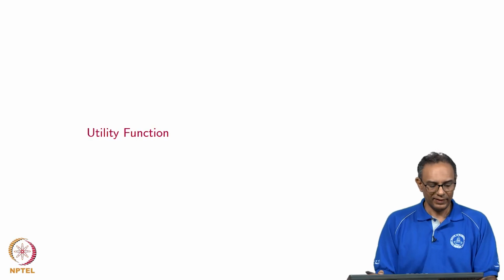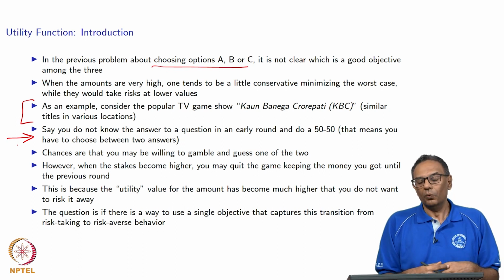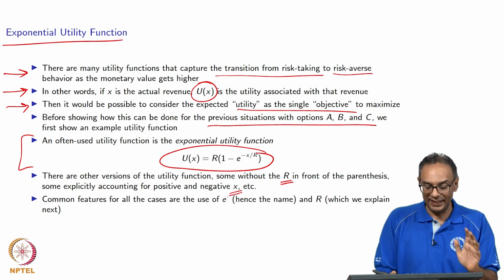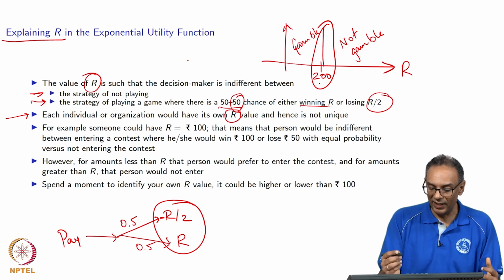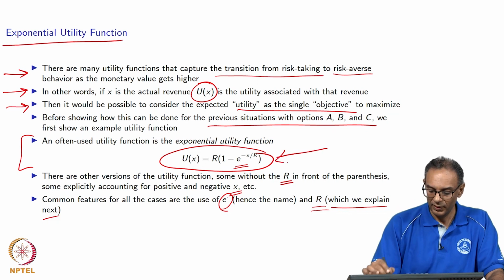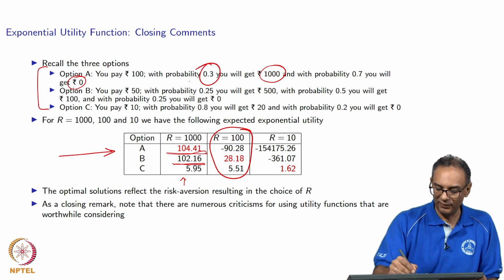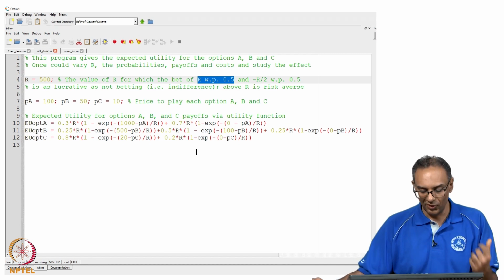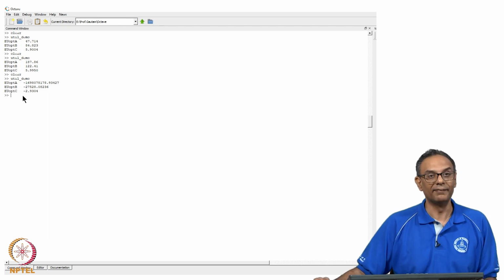Utility Function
Need for utility functions; types of utility functions; exponential utility function parameter; optimal solution to one-time gamble